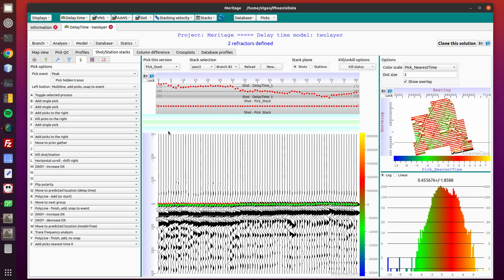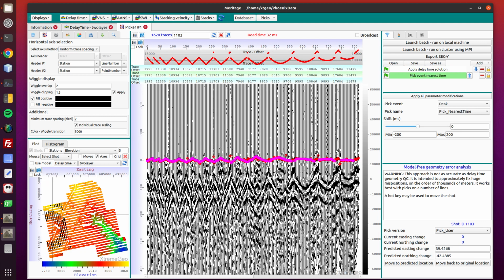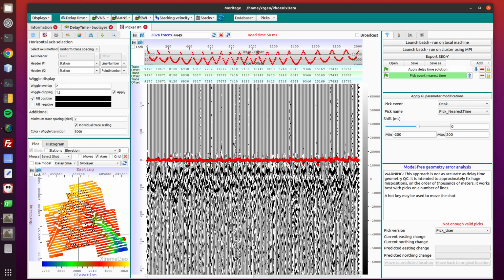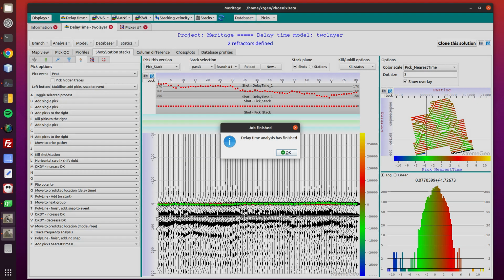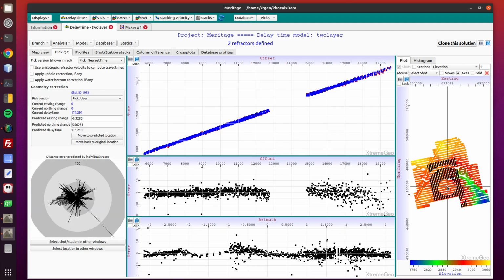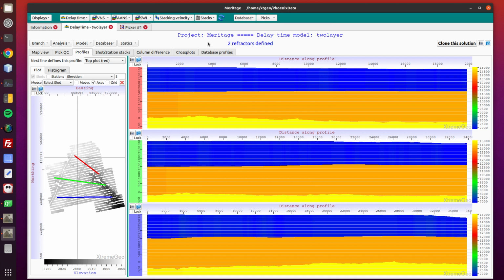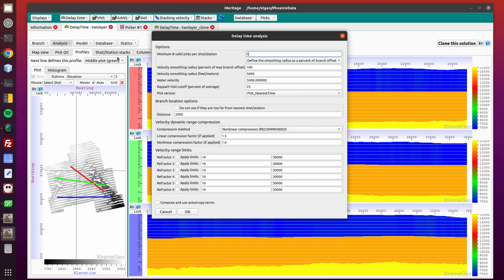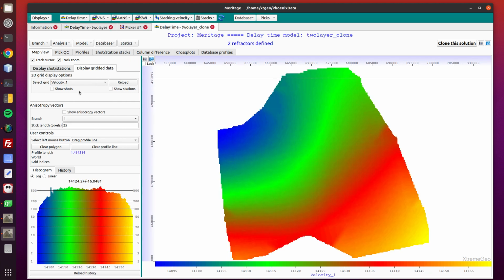Phoenix- Delay Time Analysis